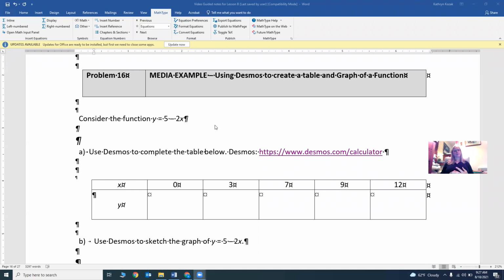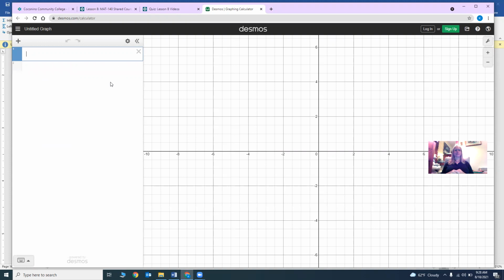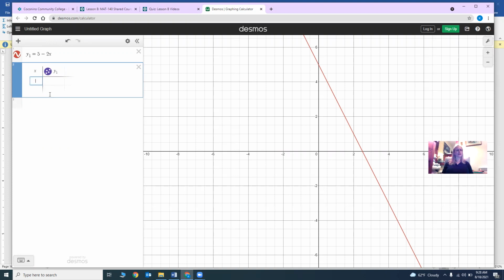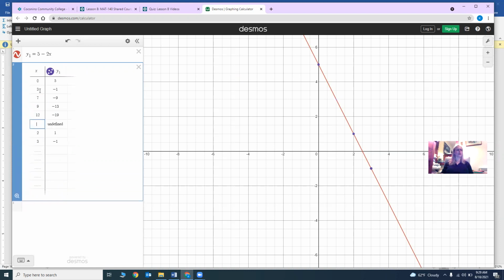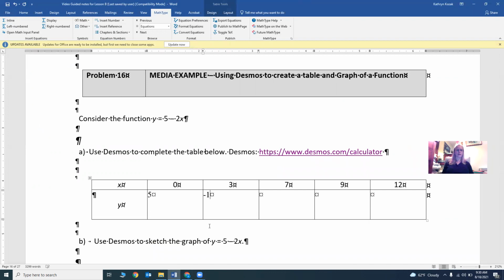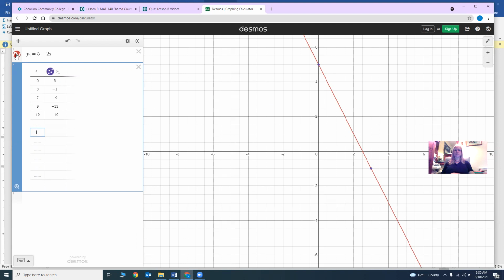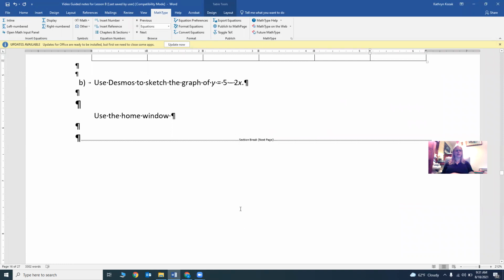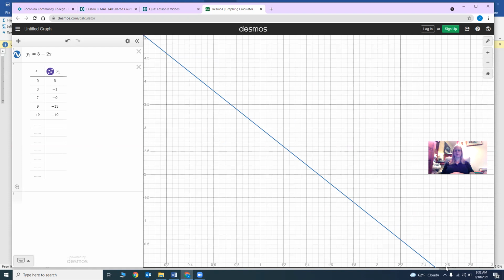Creating Graph table with Desmos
This video shows how to use Desmos to graph a function and look at a table of values.